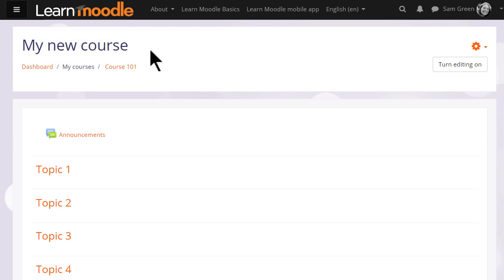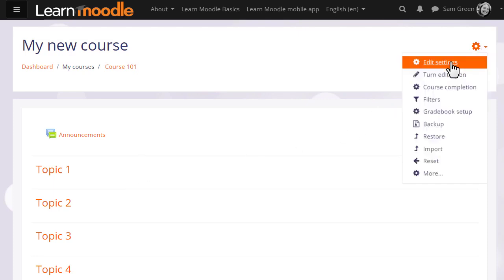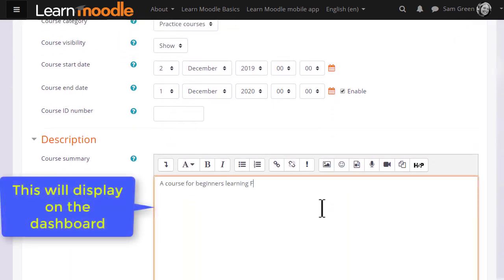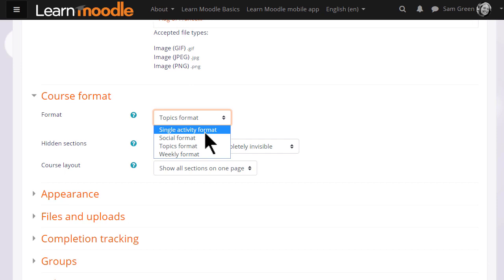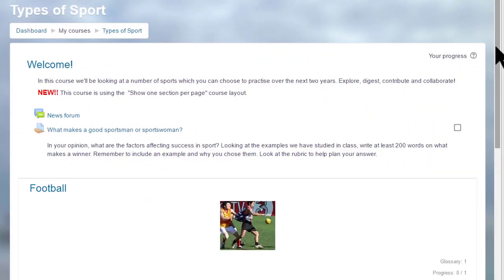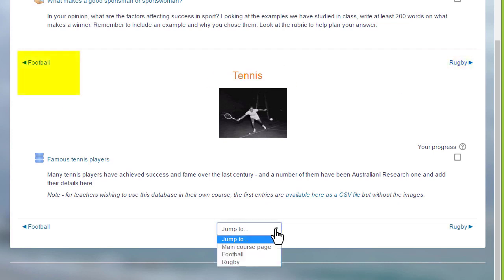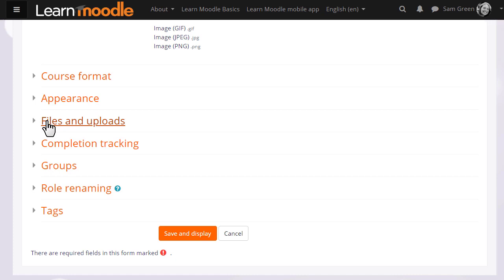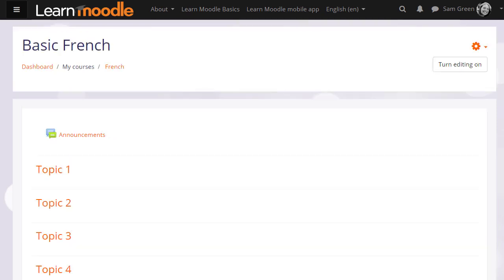How to lay out a course in Moodle (tutorial)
Credit to Moodle Youtube Channel
Tutorial for students and reference for faculty of University of Caloocan City - Computer Studies Dept